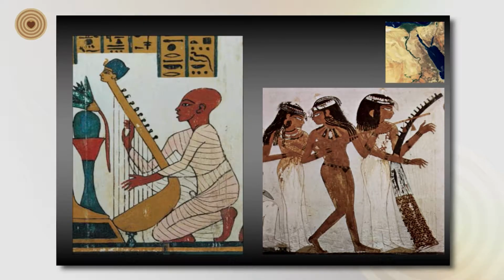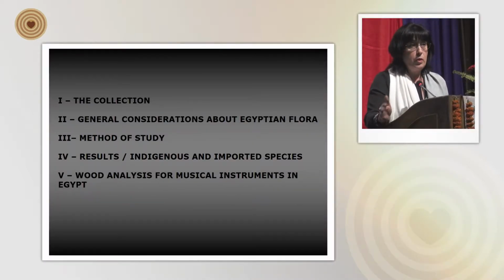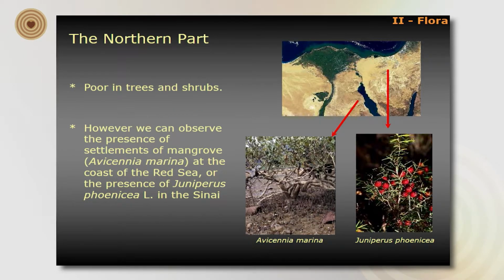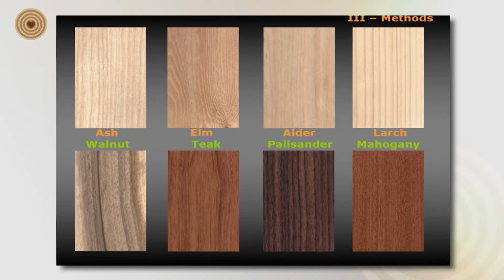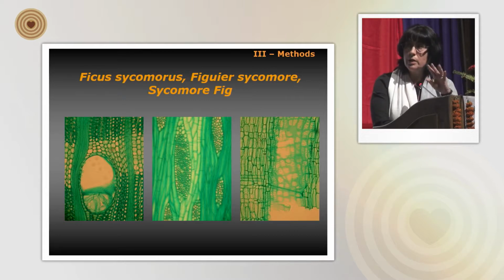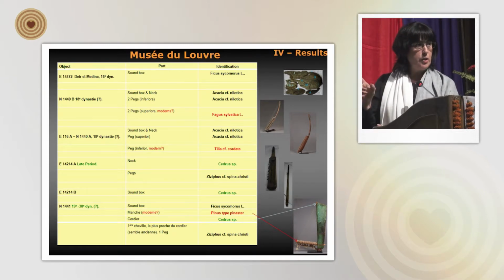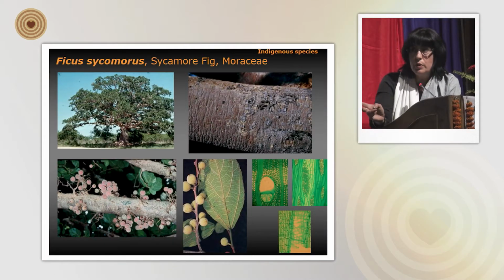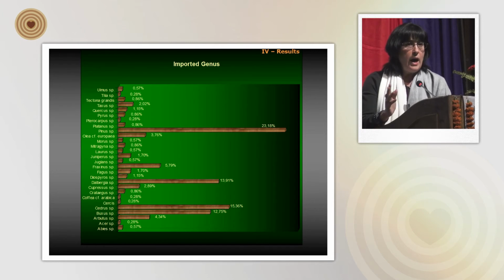2016 WWD Symposium -Victoria Asensi Amorós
Musical instruments from ancient Egypt, well known by the iconography of the tombs decoration and their presence in several international collections are characterized among other things by the diversity of their constitutive materials, particularly by the different woods used in their manufacture.